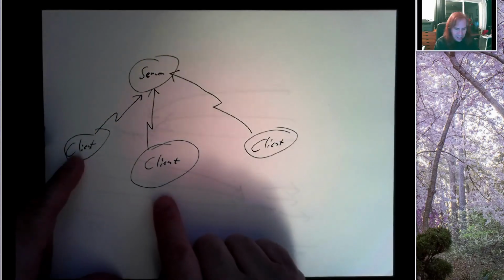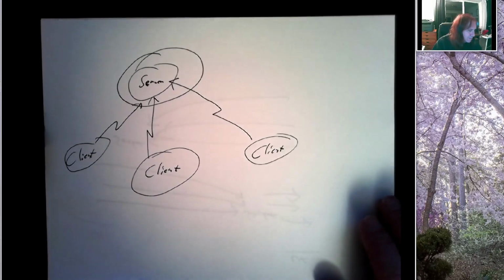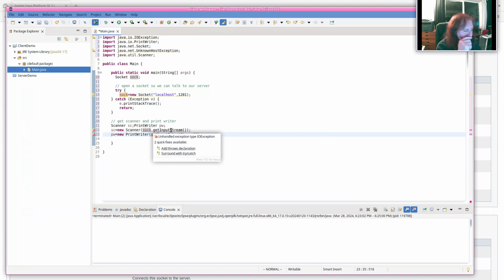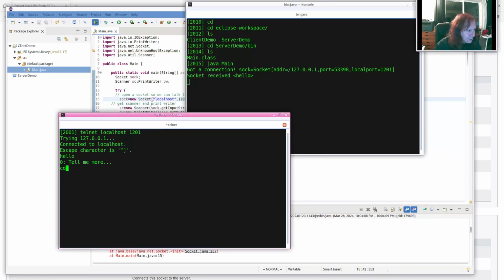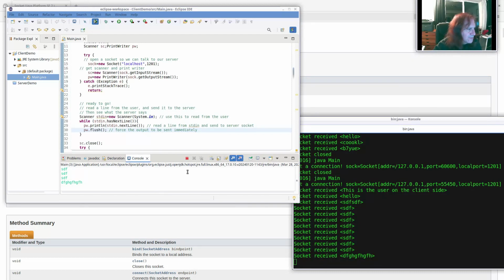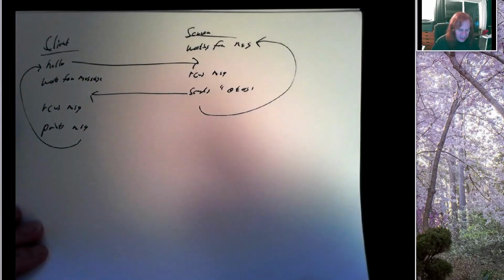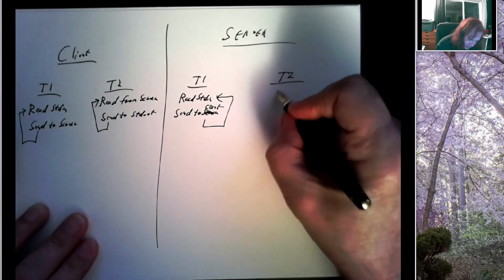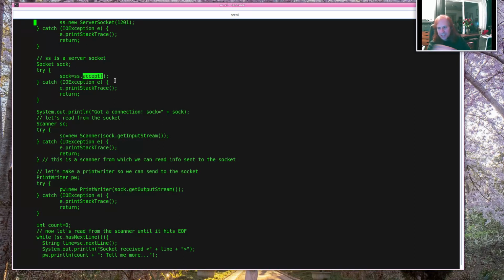CSE 223 Class 18 - Client side sockets, asynchronous communication, and multiple clients